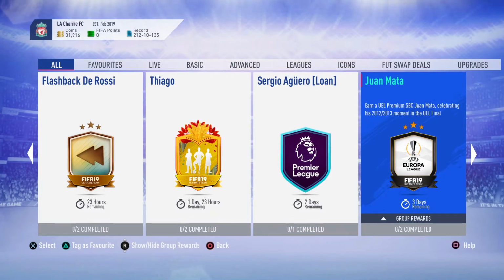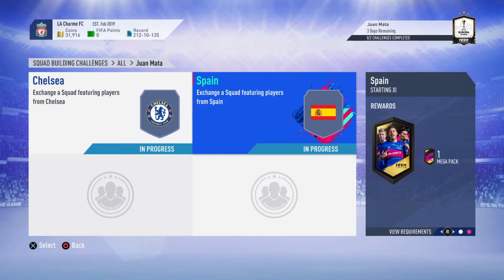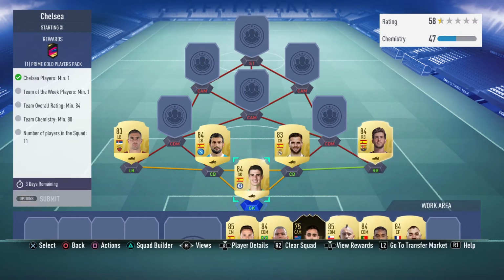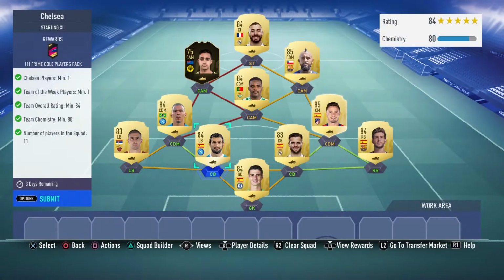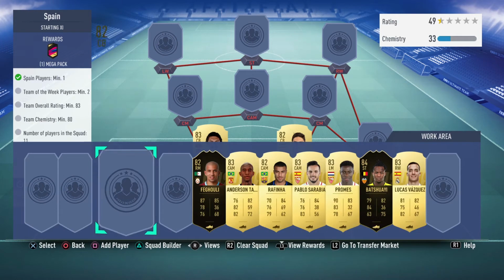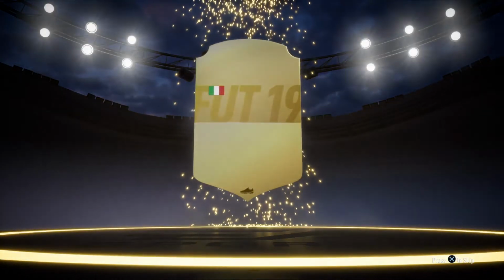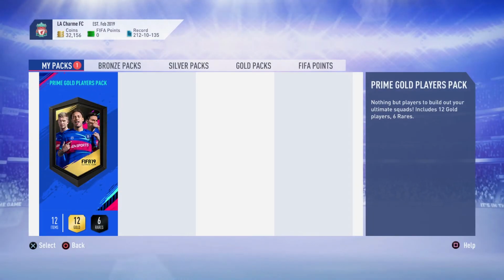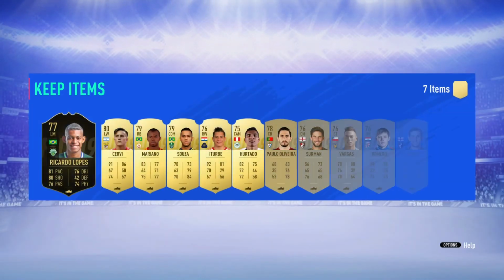*CHEAPEST UEL PREMIUM JUAN MATA SBC SOLUTION* under 100k, BEAST OR NAH? FUT 19.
Your one stop to find some PS4 gaming videos to Binge watch and share.  check out the UEL Premium Juan Mata SBC Solution.
FIFA and a lot of videos coming right up.
we upload on alternate days to keep you coming  back.